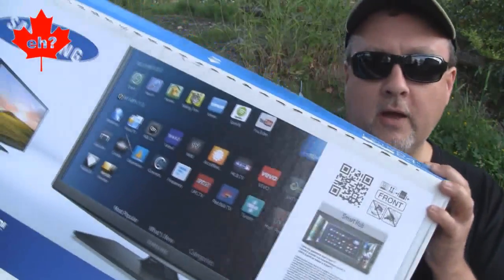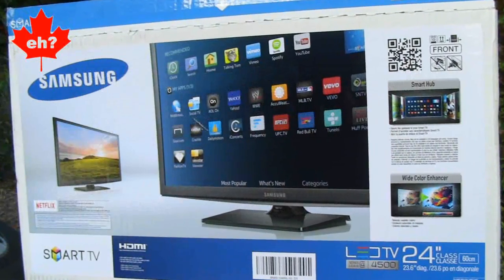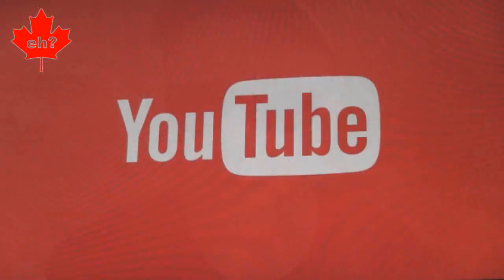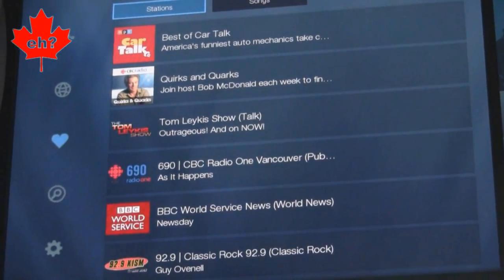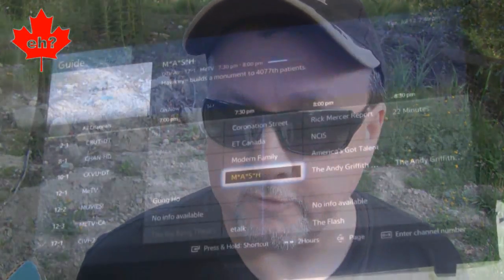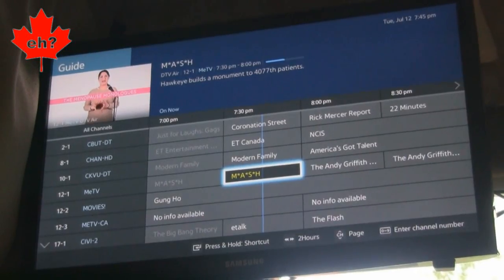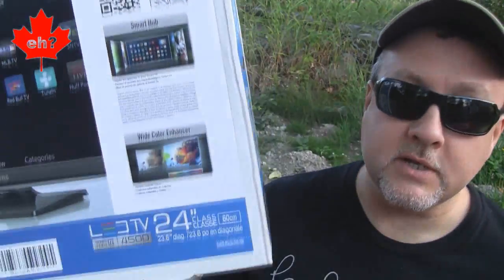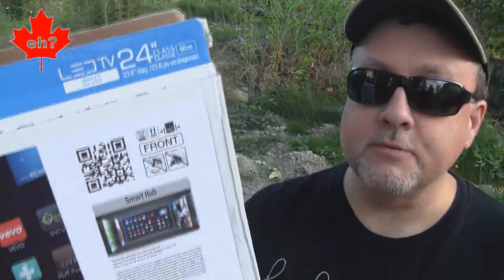Smart TV for your RV: Samsung 4500 24 inch LED: SIZE MATTERS!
Often in an RV, most people are looking for a smaller sized flat screen replacement television, especially those who have smaller vans and Class C unit. Why sacrifice performance with size?  The Samsung 24 inch 4500 model LED TV is full featured for a modest sized and priced unit.

I provide my thoughts on it and some of the features I use like YouTube and TuneIn. You Netflix fans will love it too!